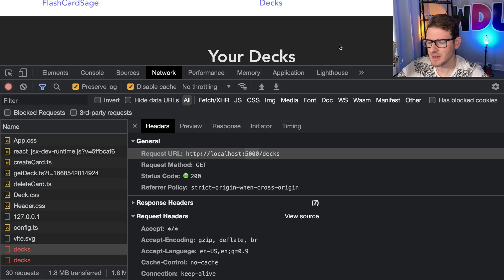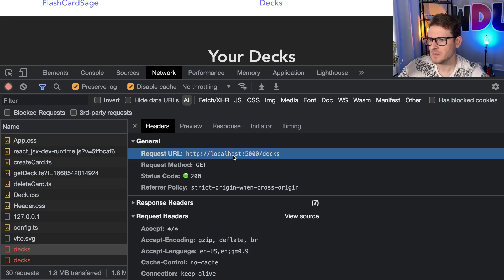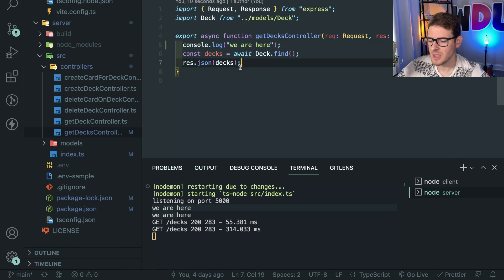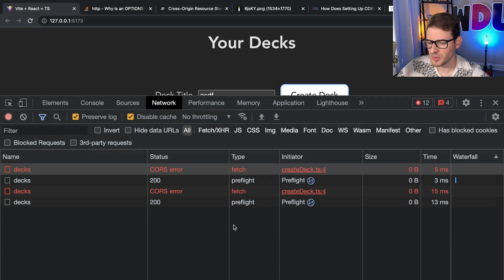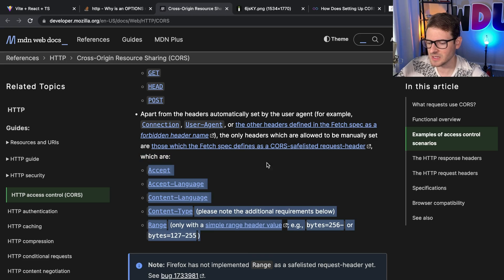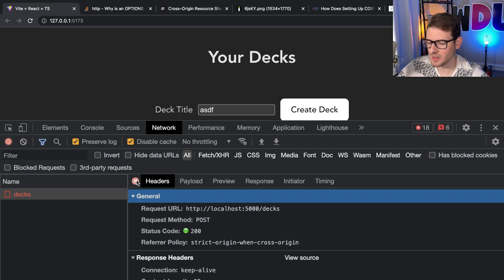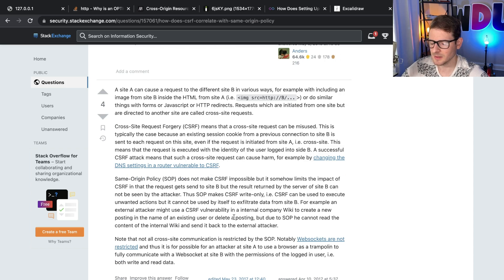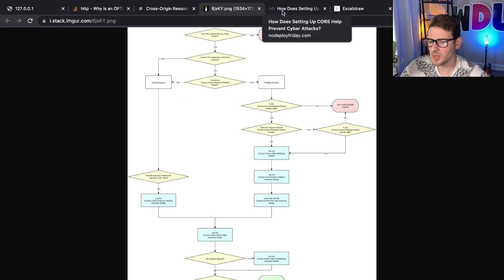This is why you get CORS errors sometimes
Just trying to explain same origin policy and cors.

My VSCode Extensions:
- theme: material community high contrast
- fonts: Menlo, Monaco, 'Courier New', monospace
- errors: Error Lens
- extra git help: Git Lens
- indent rainbow
- material icon theme
- prettier & eslint